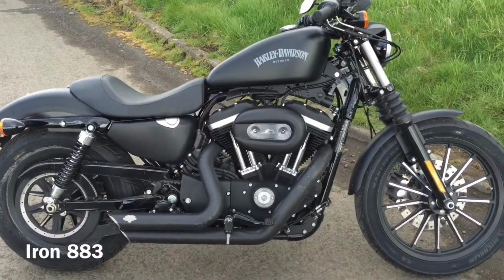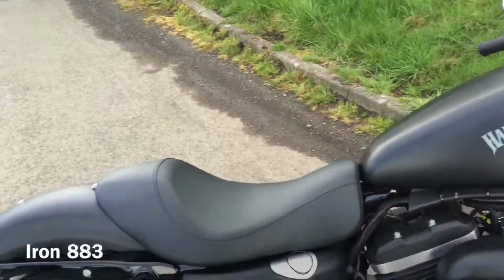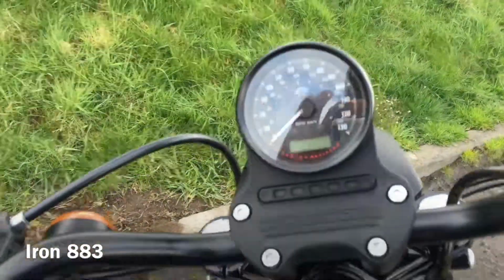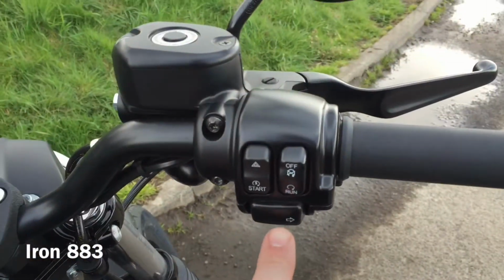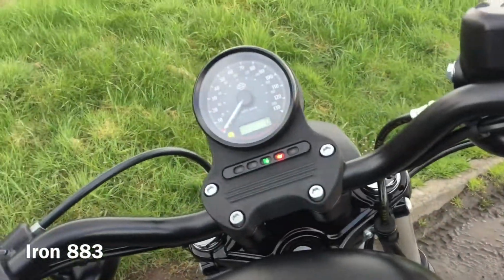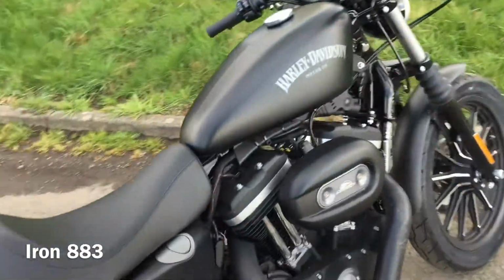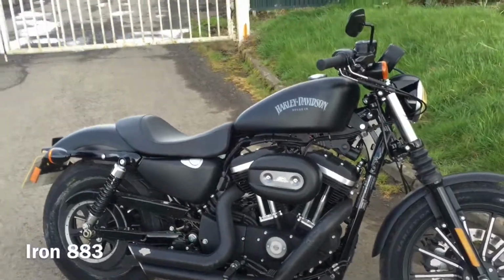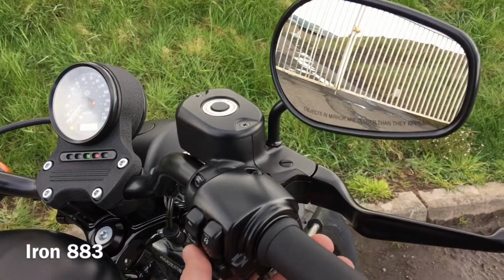Harley and Me - Iron 883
My Harley Davidson Sportster Iron 883 Stage 1 Black Denim